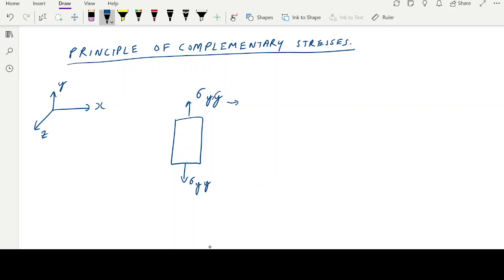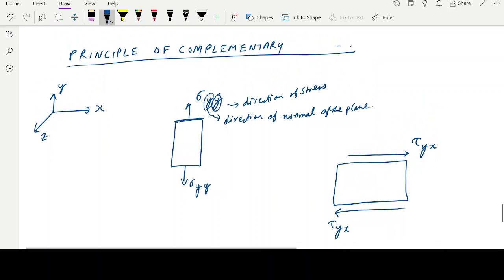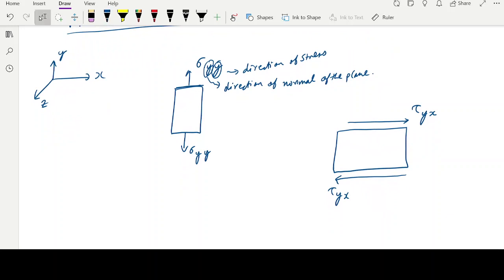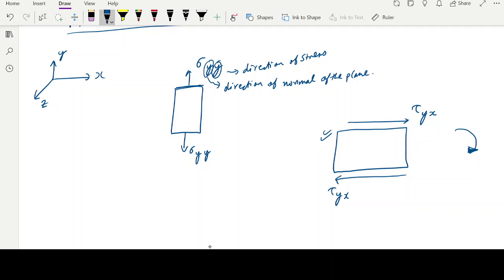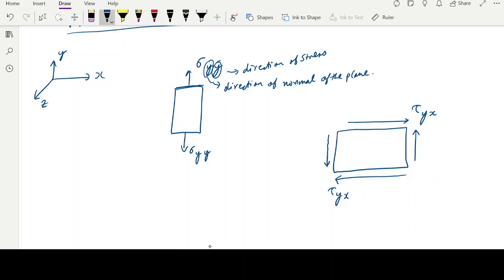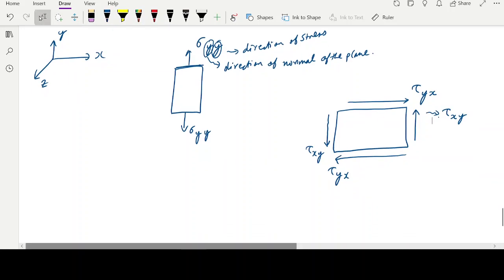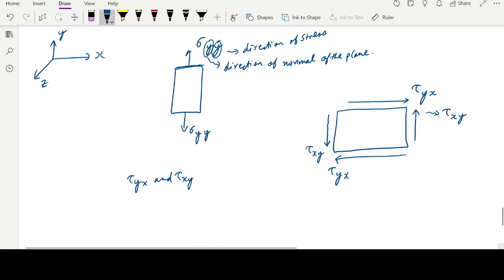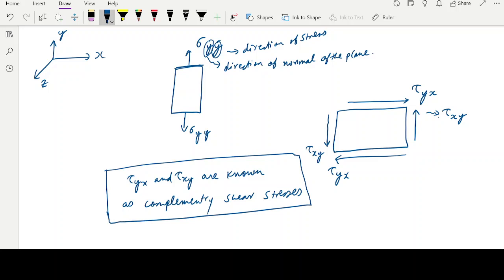Principle of Complementary Shear Stress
In this video, I have explained the principle of complementary shear stresses. This video will also help in understanding the representation of stresses.